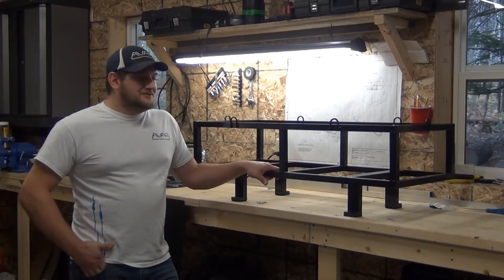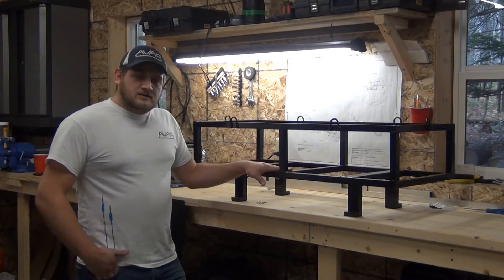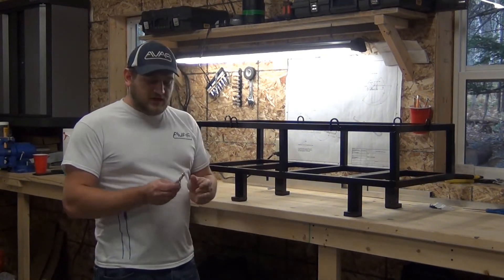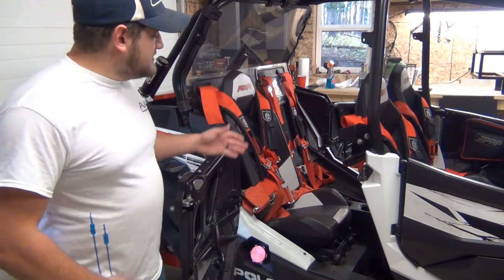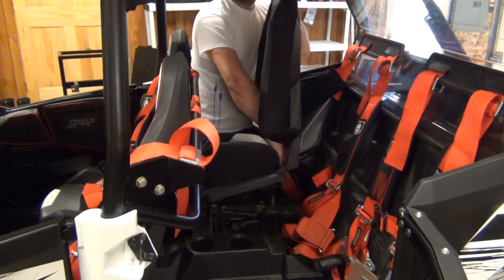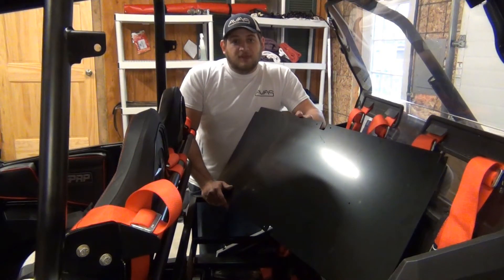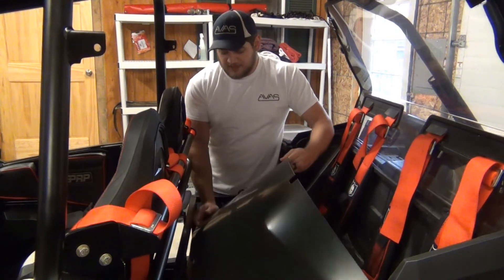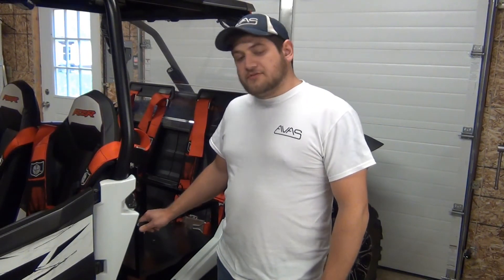Seat Rack Installation for Allegheny Off-Road - Polaris RZR 1000 HD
This is the installation instructional video for the AOR rear seat rack.